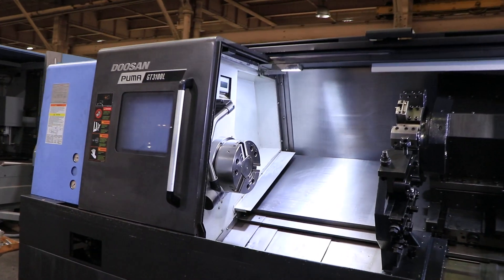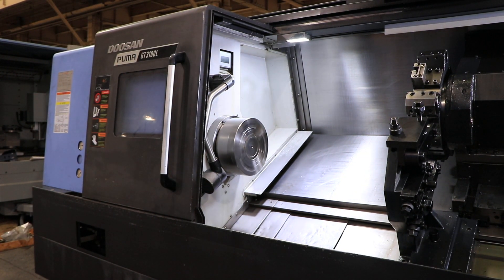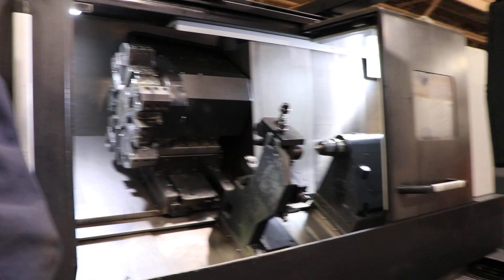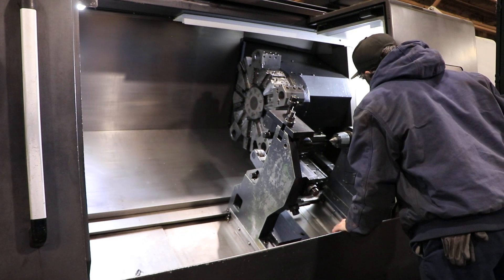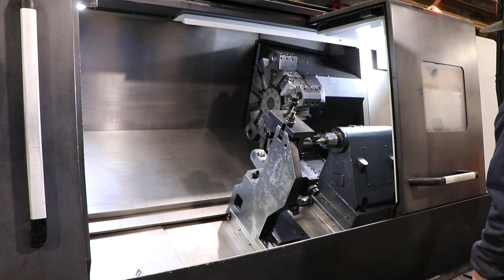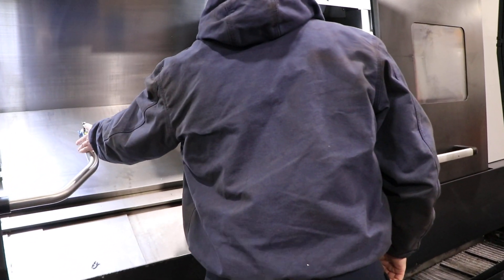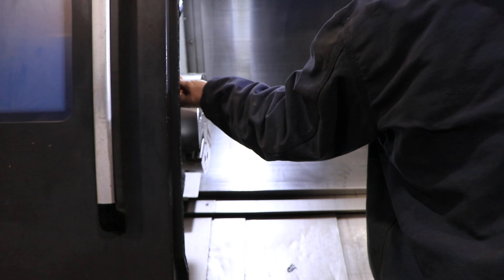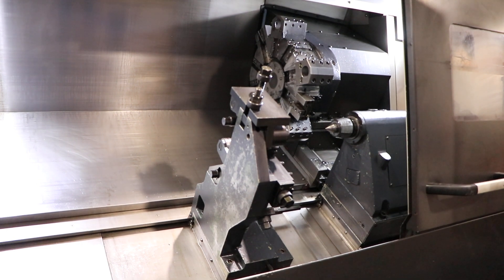Doosan Puma GT-3100L CNC Turning Center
New: 2019

Specifications:
Swing                   28.3"
Machining Length        50.2"
# Axis                  2
Chuck Size              12"
Bar Capacity            4"
Power                   45 hp
Max RPM                 2,800 RPM
Tailstock               Yes
Dimensions              184" L x 81" W

Equipped With:
Doosan Fanuc i Series
12" diameter 3-jaw chuck
Tool Presetter
Manual Steady Rest
Chip Conveyor
Tailstock
10 Station Turret